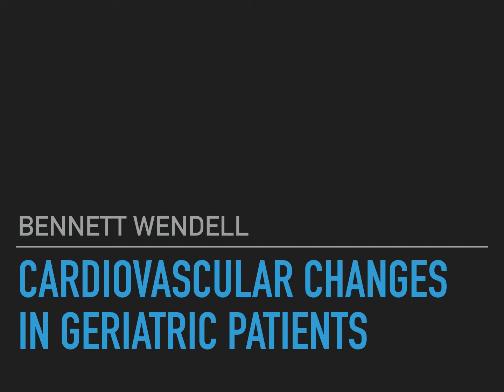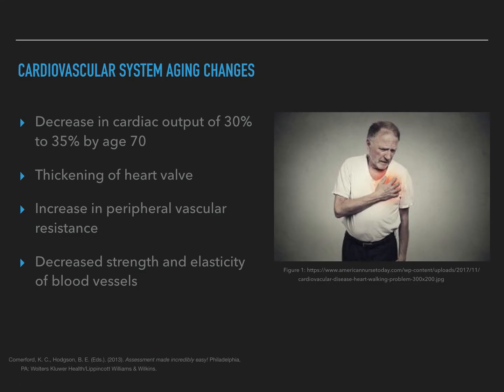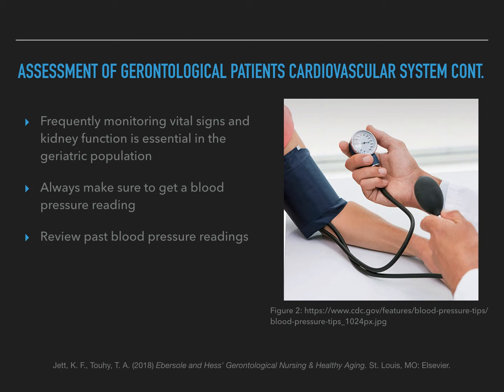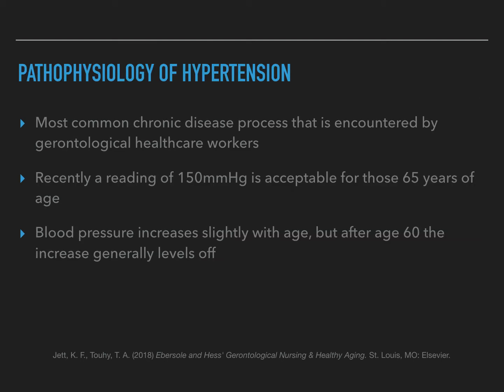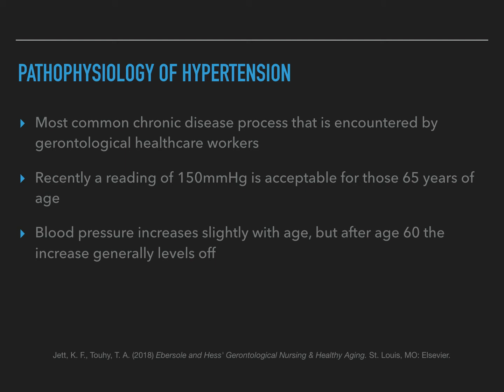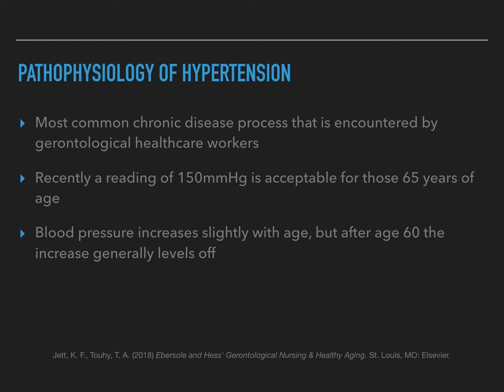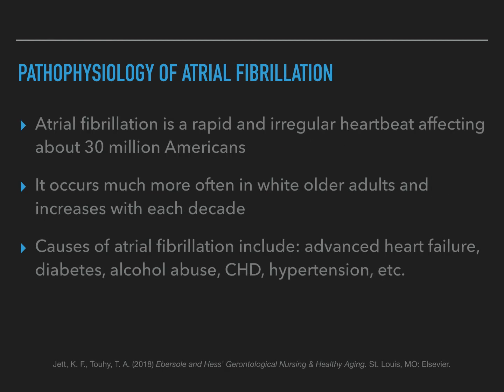Body Systems Presentation